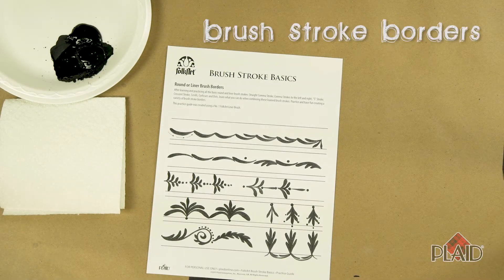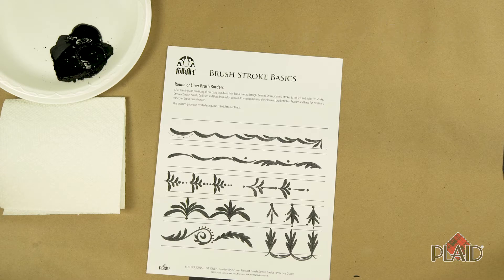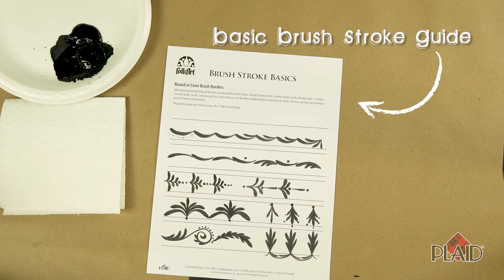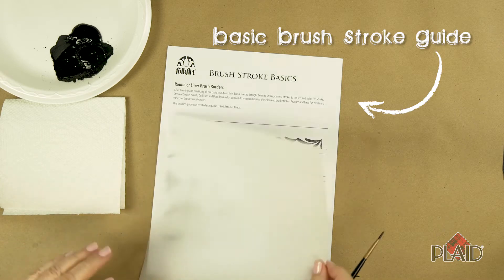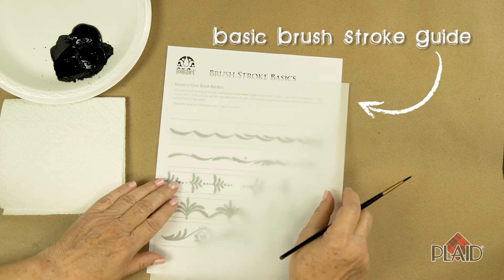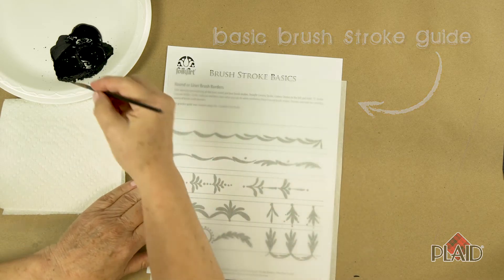Brush Stoke Basics Round Brush Collection - Part 6 - All Strokes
This comprehensive tutorial video shows a variety of basic round or liner brush strokes.  When combined, these strokes can be painted as beautiful brush stroke borders to enhance your decorative painting.  Creating exciting embellishments is a useful resource for both the beginner and intermediate painter.  Learning how to properly load a brush, having the correct consistency of paint and learning brush stroke pressure are all key to mastering these round brush strokes.  Free downloadable Brush Stroke Basics – Round Brush Practice Guides make it easy to learn, to practice and to perfect round or liner brush stroke borders.

Get the free Brush Stroke Basics – Round Brush Practice Guide here!

▷ PRODUCTS USED:
- FolkArt 5 pc. Lettering and Detailing set
- FolkArt Acrylic Colors – Licorice, 2 oz.
- FolkArt Acrylic Colors – Wicker White, 2 oz.

▷ Get the scoop on painting basics, practice guides, and additional helpful how-to videos

Don’t forget to sign up for our awesome Plaid Crafts Newsletter for the latest in craft inspiration, trends, tips & tricks, and let’s not forget the great deals!

Plaid’s channel offers inspiration and ideas for creative living. Use our trusted techniques and how-to’s, crafts, entertaining, holiday projects and more – all designed to add a dash of DIY to your life!